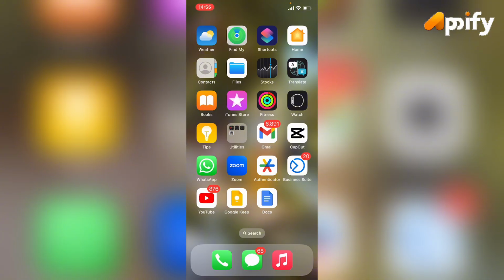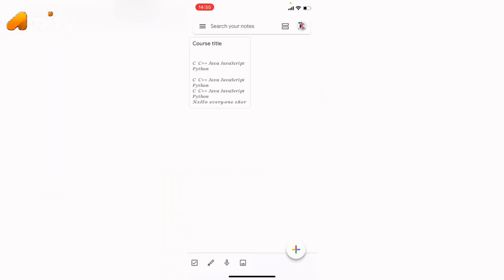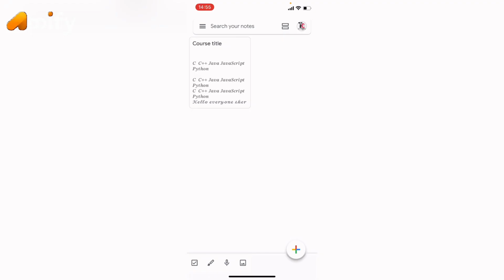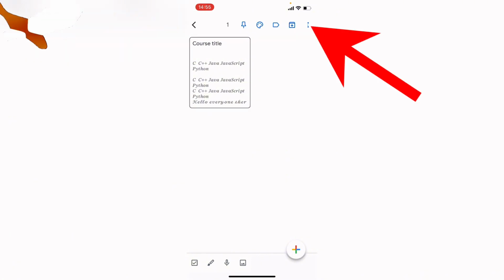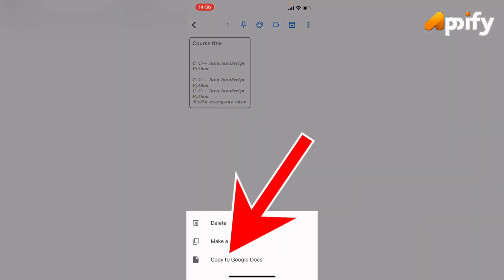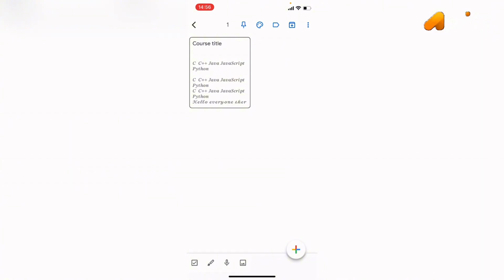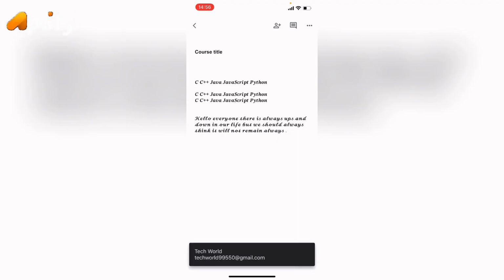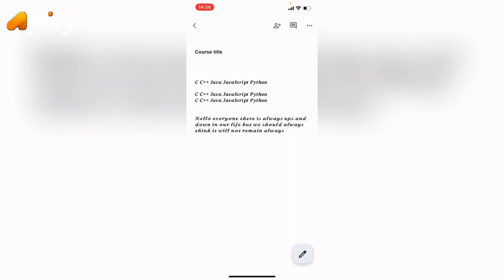How to Export Google Keep Notes 2024 | Google Keep Tutorial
Learn how to easily export all your Google Keep notes in 2024. This step-by-step tutorial shows you the simple process of transferring your notes to other platforms. Watch now and never lose your important information again!